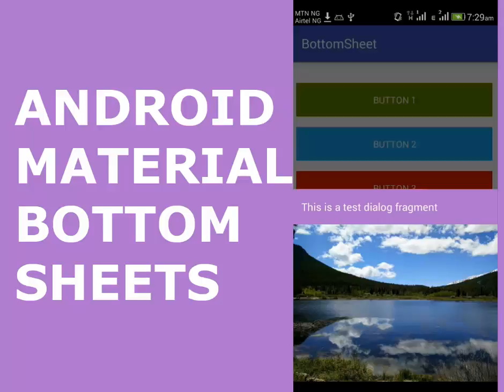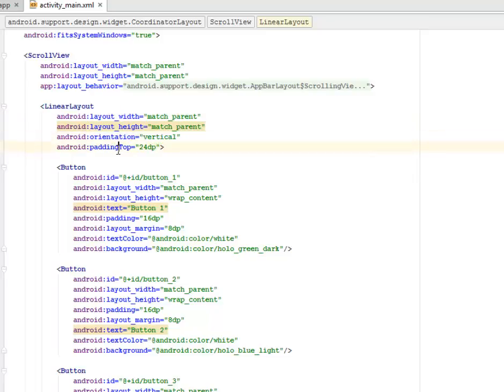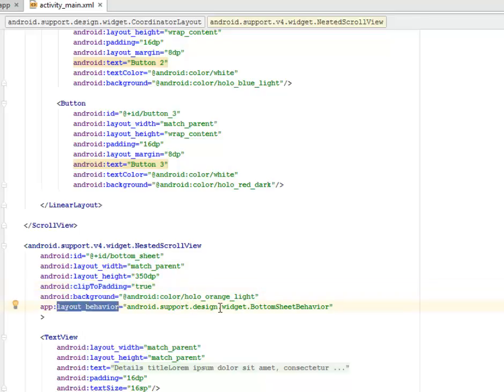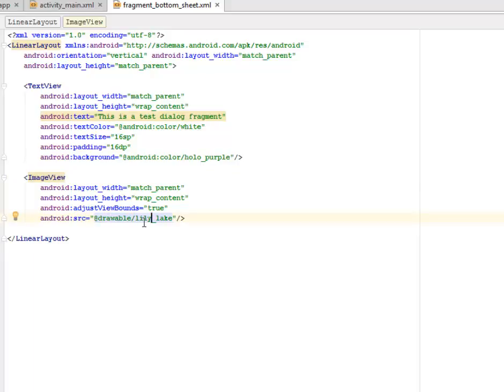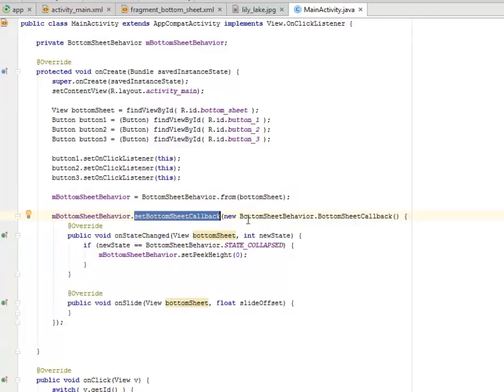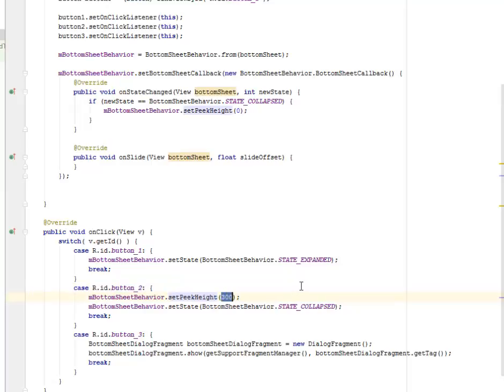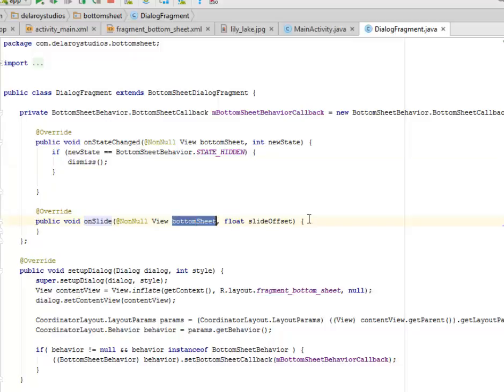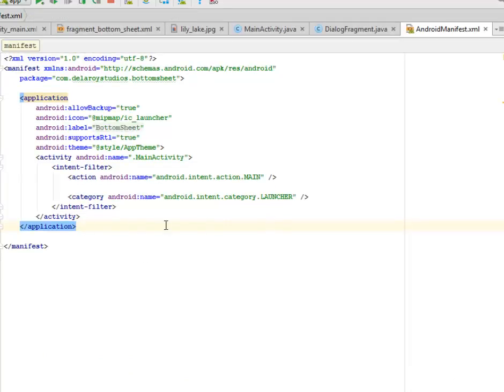ANDROID MATERIAL BOTTOM SHEETS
Bottom sheets provide a great way to display additional information to your users without getting in the way. In this video, you learn how to leverage the Design support library to display the material bottom sheet in your own applications.